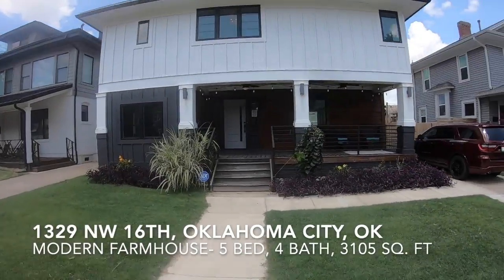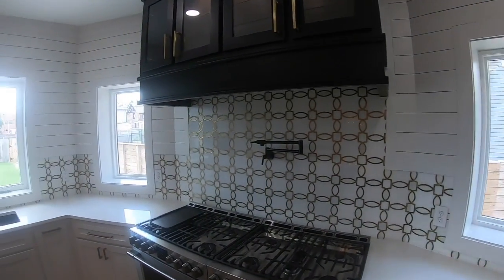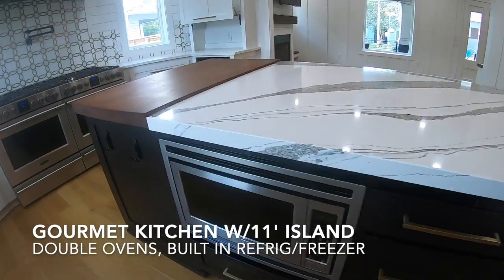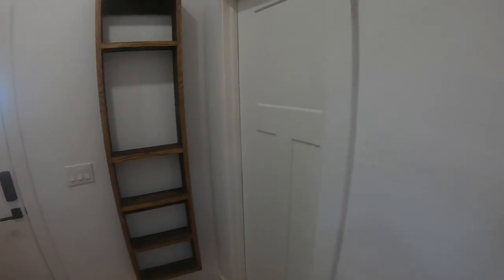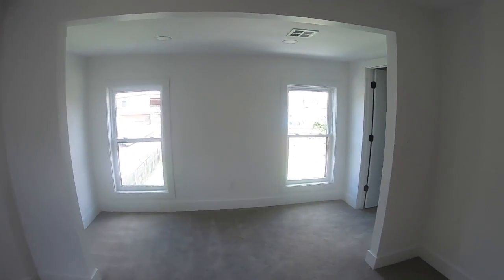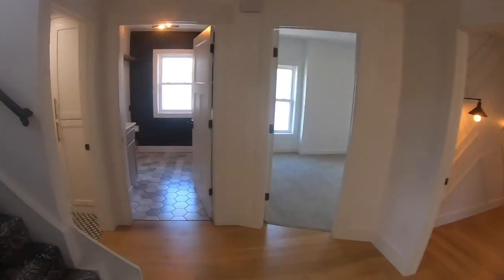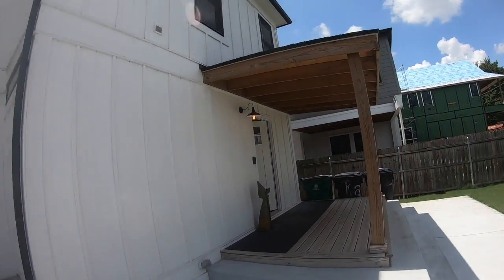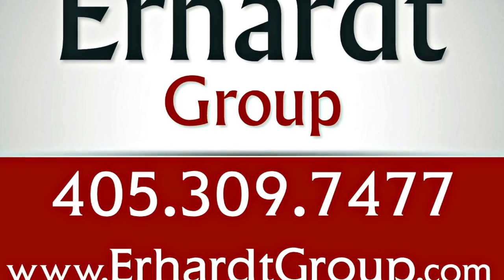1329 NW 16th- OKC, OK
Modern Farmhouse near Plaza District